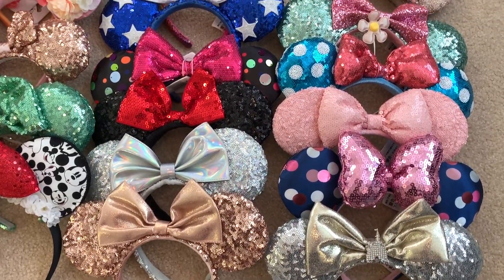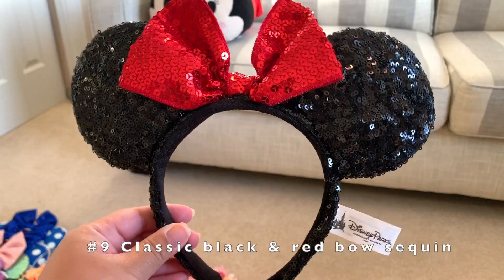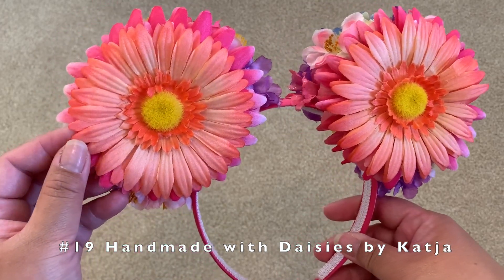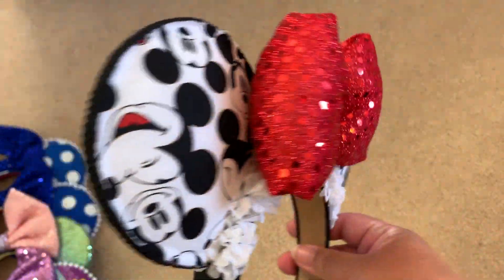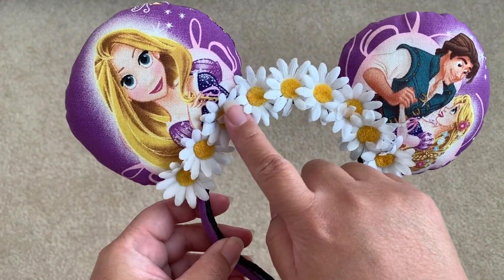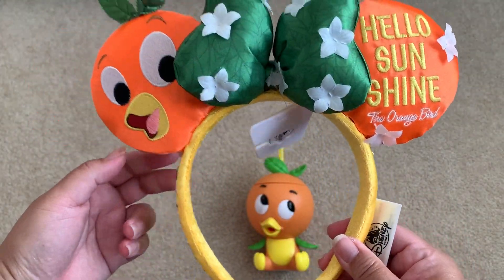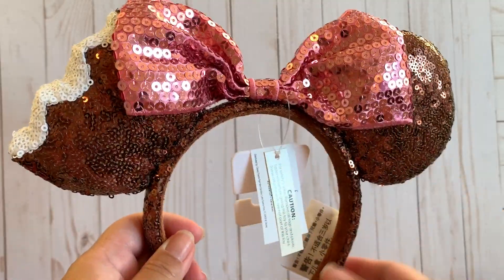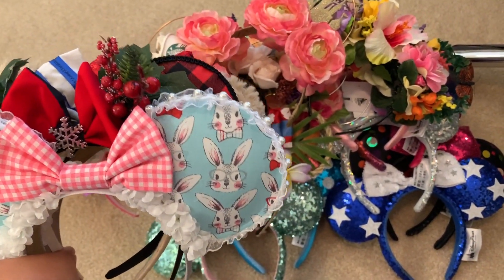MY DISNEY MINNIE EAR COLLECTION MINNIE MOUSE EARS 2020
Sharing my DISNEY MINNIE EAR COLLECTION! My Minnie Mouse Ear Collection has grown quite a bit in the last few months. Obviously, I am a BIG Disney Fan! In this video, I describe each and every one of my 51 Disney ears, or is it 52 ears? About half of my collection are DISNEY PARKS AUTHENTIC EARS and the other HALF are SMALL SHOP Ears from Etsy and other DIY makers.
My favorite type of Disney Ears are the sparkly ones with sequins whether they are from Disney Parks or DIY's. I love puffy Minnie Ears too! I also really like Wired Floral Ears.

IF you're a Disney Ear Maker, feel free to send me one to review!

TOOLS I USE FOR YOUTUBE:
-RØDE Microphones Vlogger Edition Filmmaking Kit for iOS Devices (VLOGVMML)
-JBL Tune 510BT: Wireless On-Ear Headphones with Purebass Sound - Black
-Tubebuddy.com I use Tubebuddy for Keyword and Title Research, Adding Tags, and Best Practices Checklist.